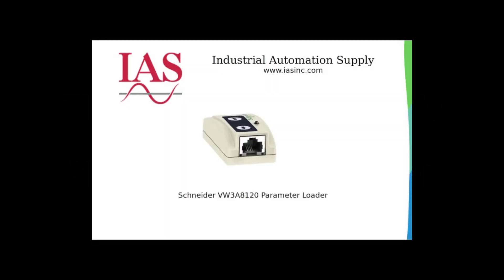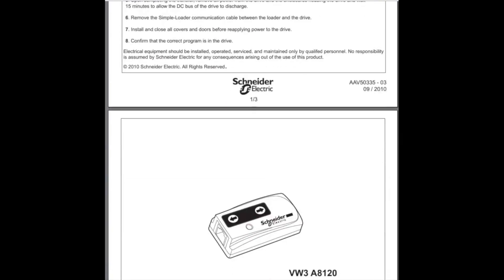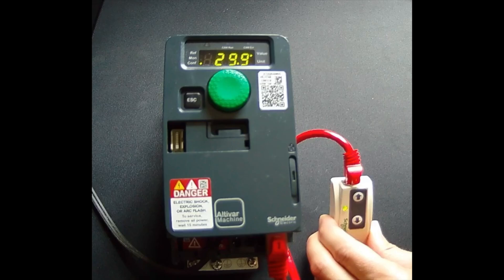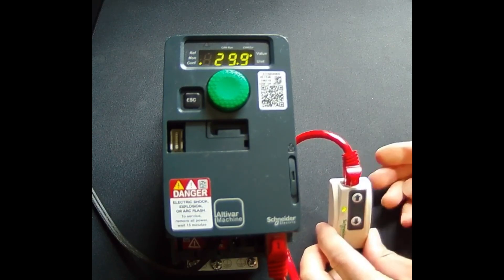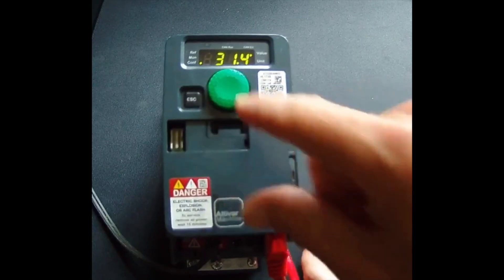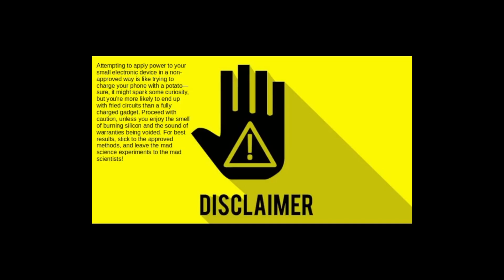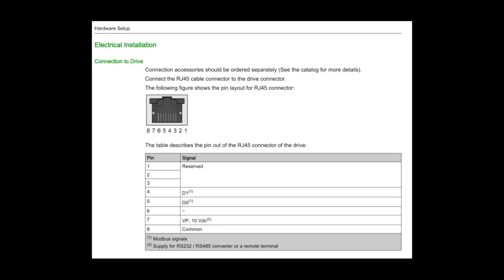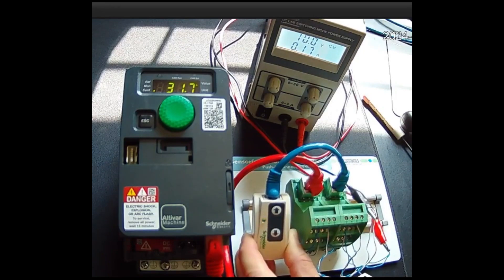The Schneider Electric VW3A8120 VFD Parameter Loader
IAS Applications Engineer Donnie Dauphin is back with a tutorial for the Schneider Electric VW3A8120 VFD Parameter Loader. This simple loader eliminates the need for multiple devices - one single configuration drive stored: ideal for setup of multiple similar machines. Donnie walks you through the process, and even has a little trick up his sleeve for you.